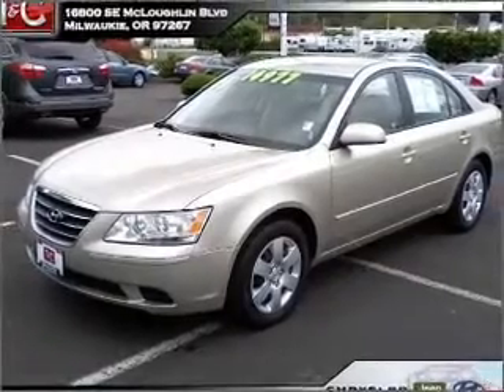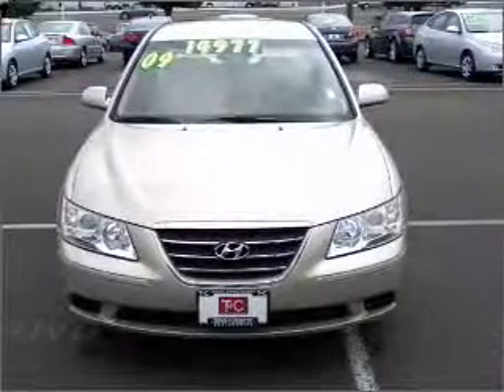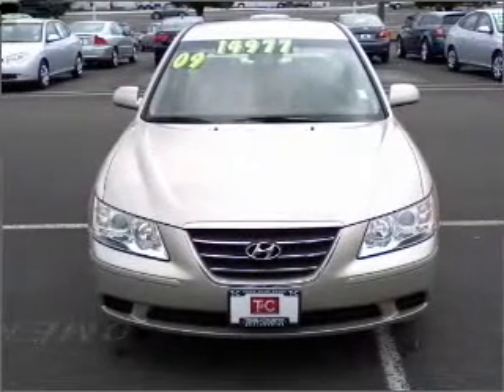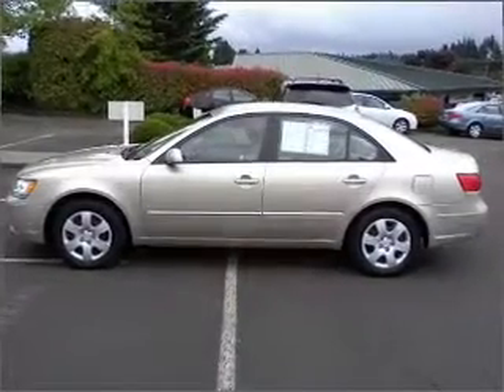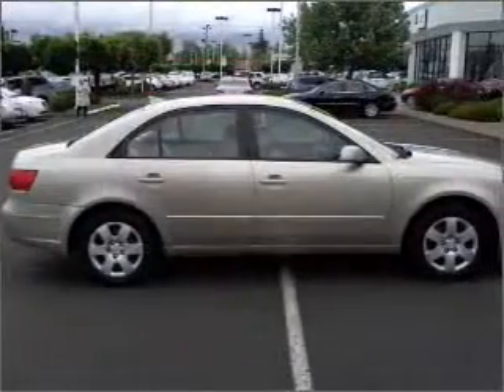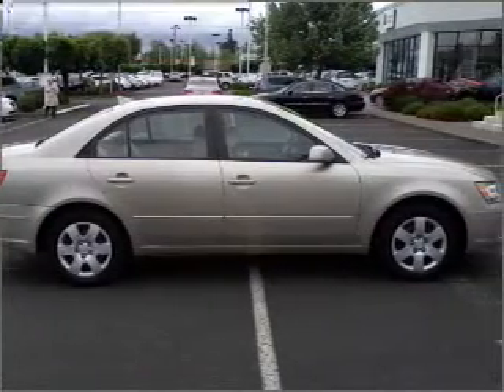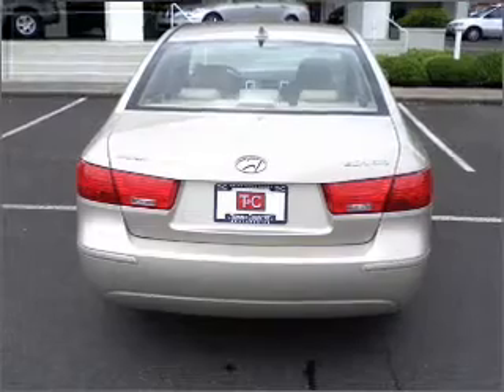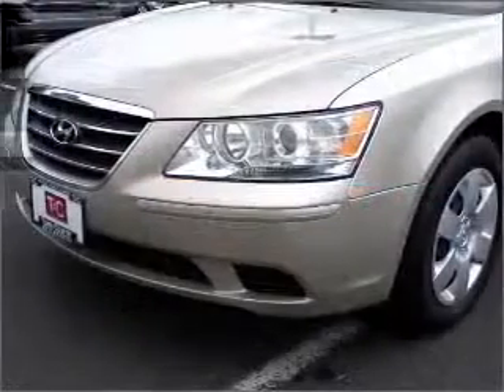2009 Hyundai Sonata - Milwaukie OR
Year: 2009
Make: Hyundai
Model: Sonata
Engine: 2.4 liter inline 4 cylinder 16 valve
Transmission: 5-Speed Automatic
Exterior: Gold
Miles: 18317

Town & Country Chrysler-